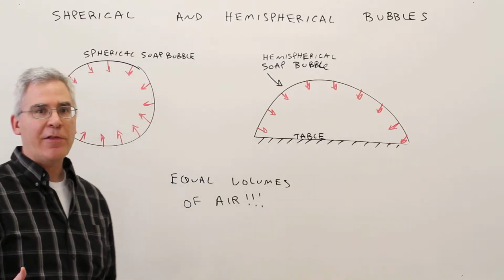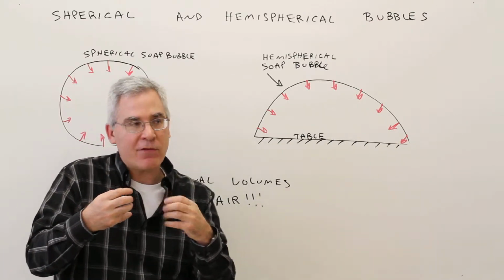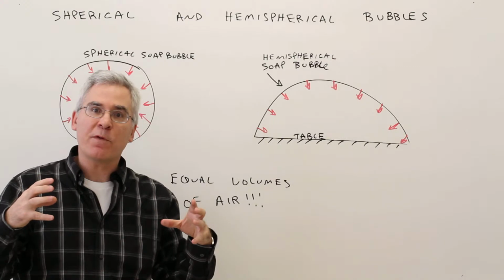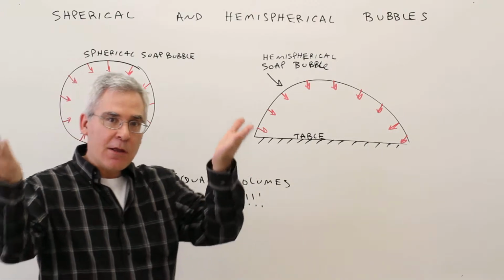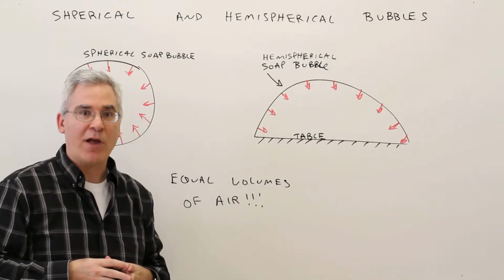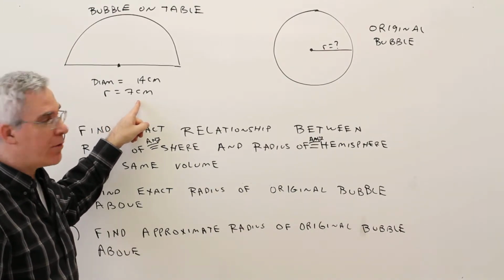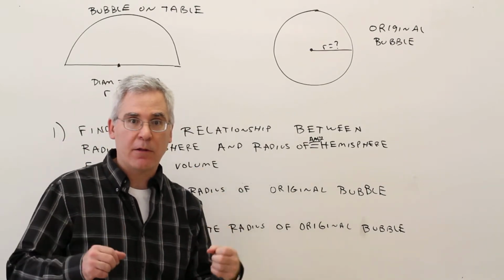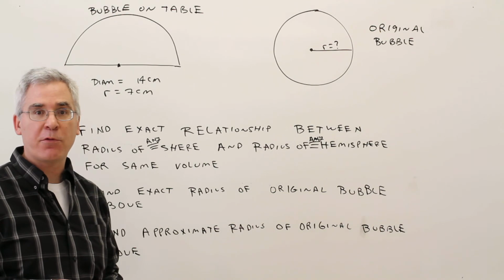B Video 4